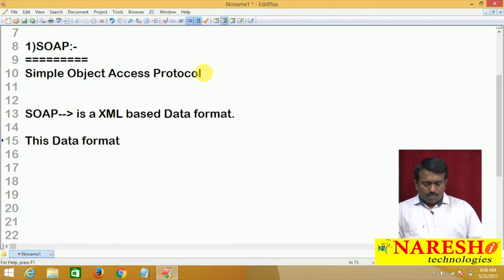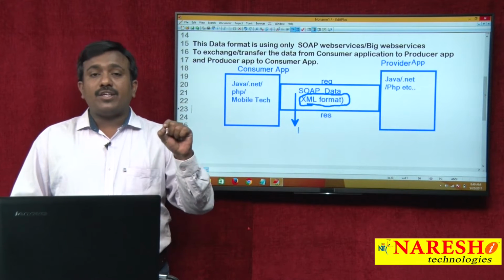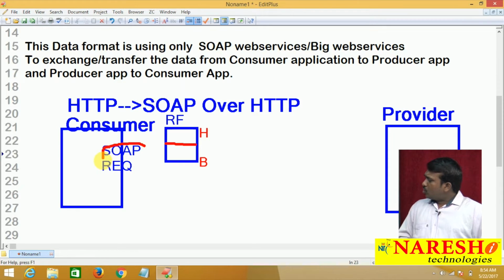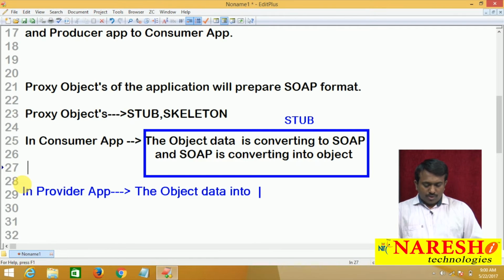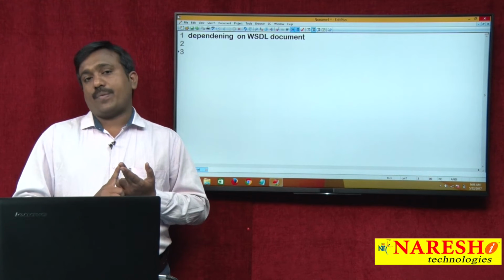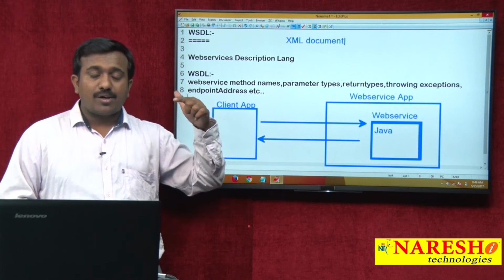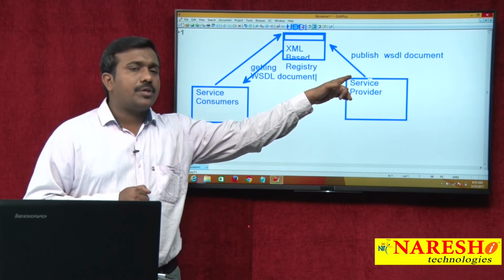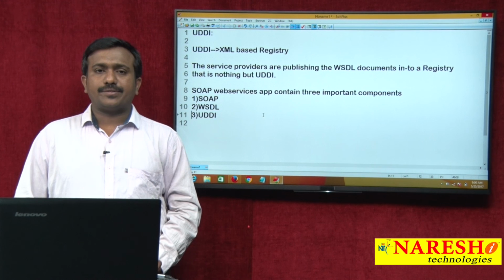SOAP WebServices Components | Mr. Satish B